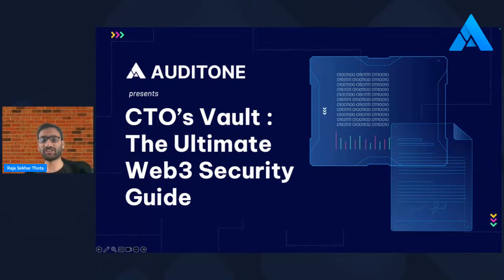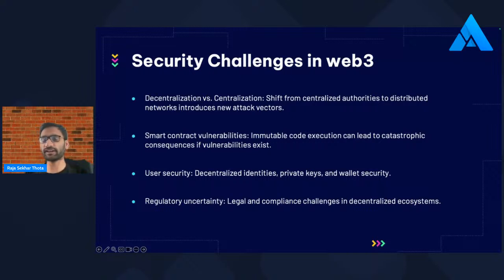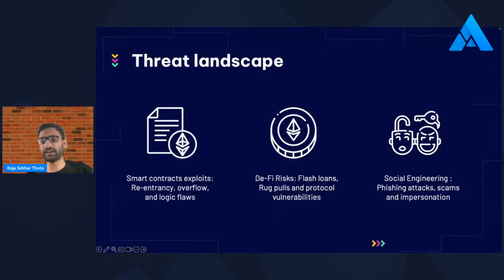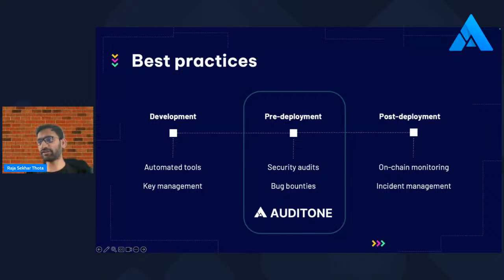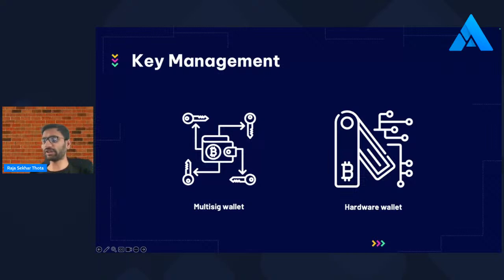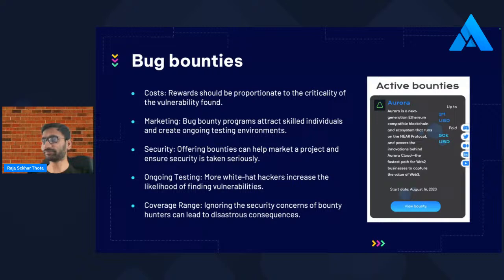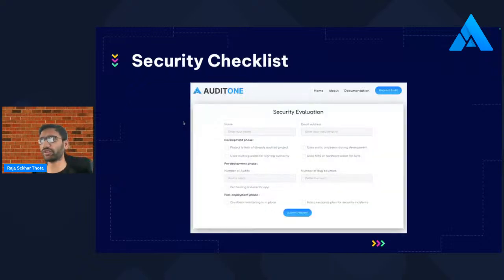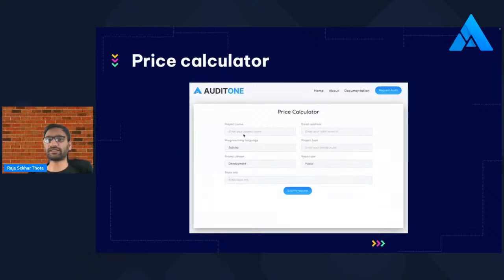CTO's Vault - The Ultimate Web3 Security Guide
Our workshop will empower CTOs and developers in assessing the security of their Web3 projects. You will also learn how AuditOne's services can enhance the security of your smart contract.

As a bonus, all registered attendees will receive an exclusive discount on our Security audit service:

GUIDE: “CTO’s guide to Web3 Security”
BONUSES:

- 30 free development hours from our partner EvaCodes